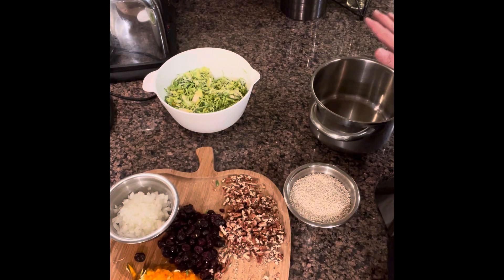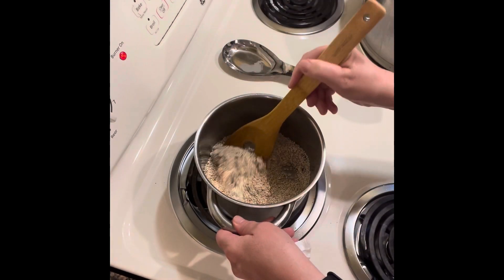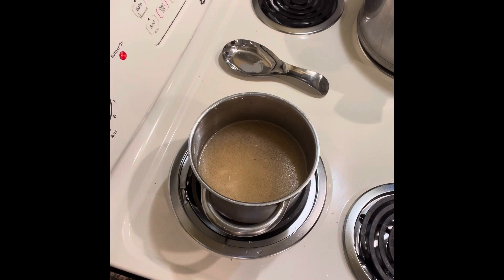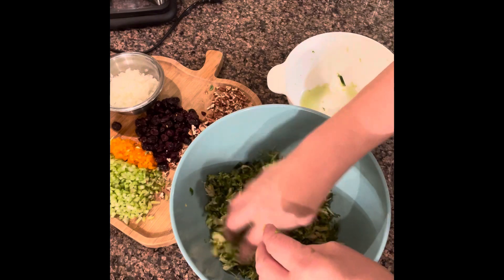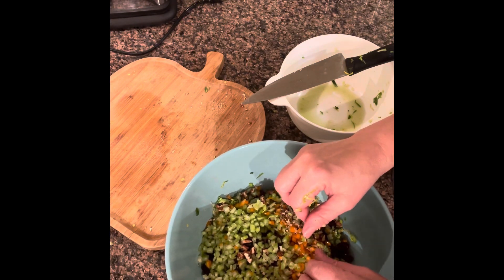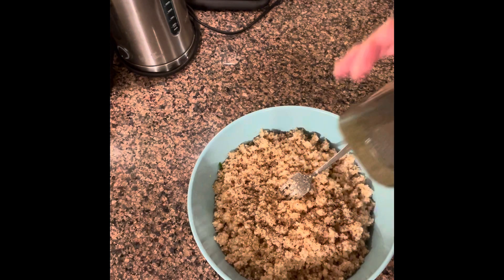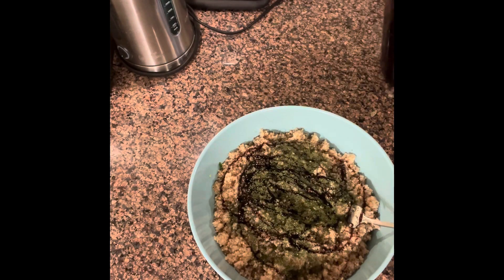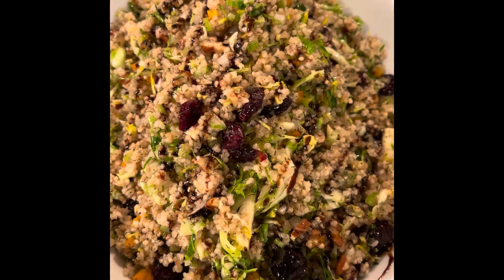VEGAN Perfect Quinoa/ Brussel Sprout Salad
2 C. Brussel Sprouts
1 C. Quinoa
2 C. Water
1/2 C Pecans
1/2 C. Cranberries
1/4 C. Sweet Onions diced
1/4 C. Pepper
4 Stalks Celery
1 t. Salt
1/4. t. Pepper
2 t. Dill
1/2 C. Olive Oil
1/4 C. Balsamic Vinegar